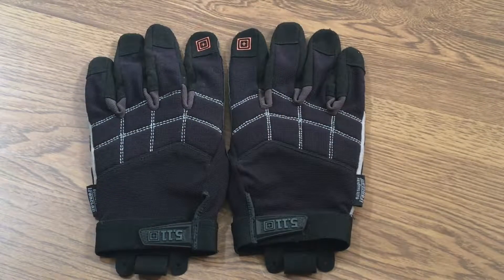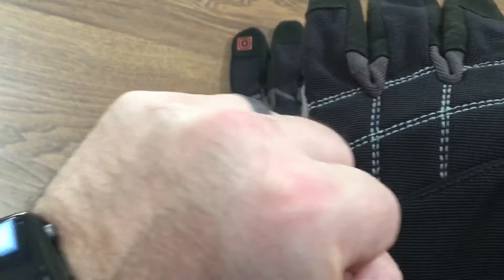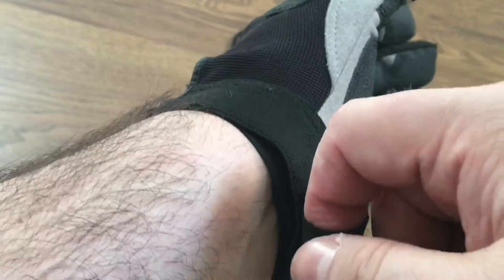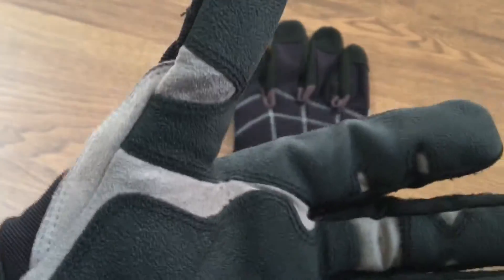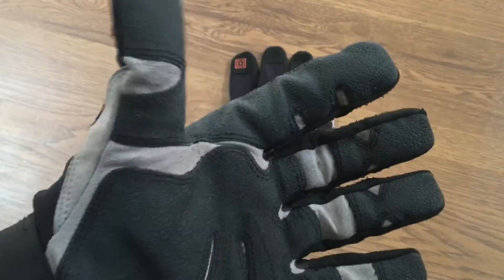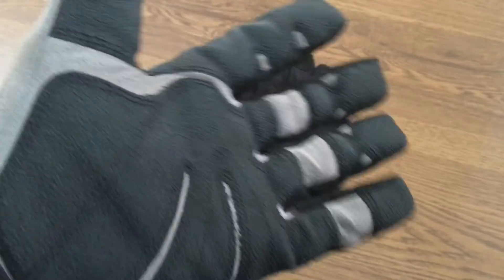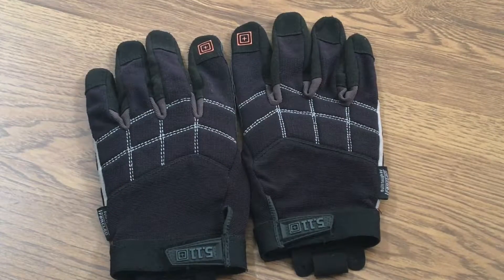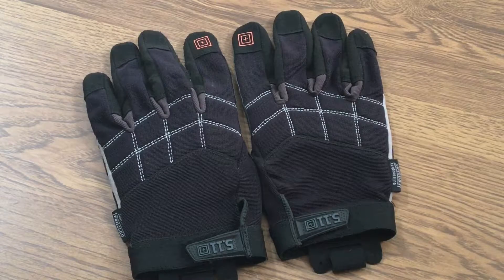5:11 Tactical Station Grip Glove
This is a review of the 5:11 Tactical Station Grip Gloves. These are great for everything from shoveling snow, driving, climbing ladders, and shooting.